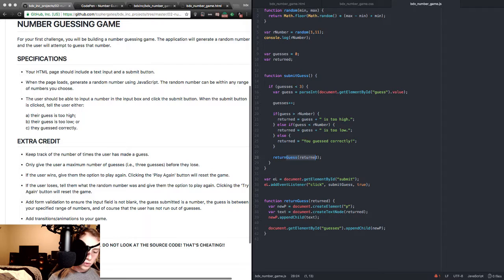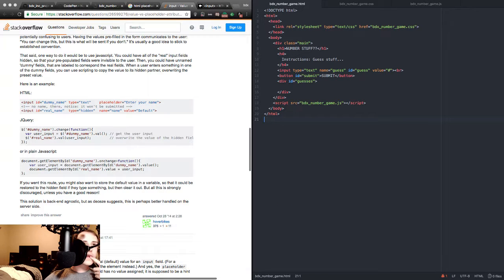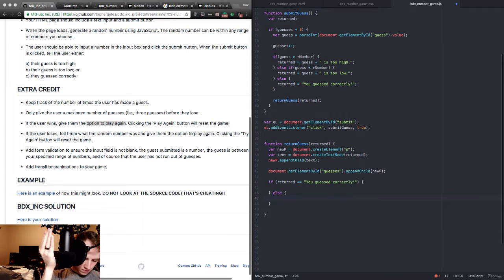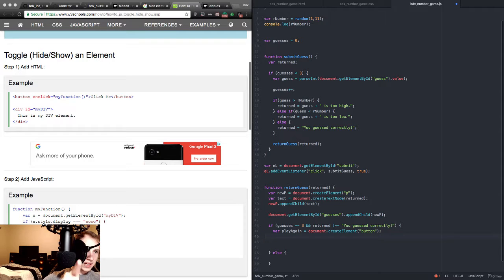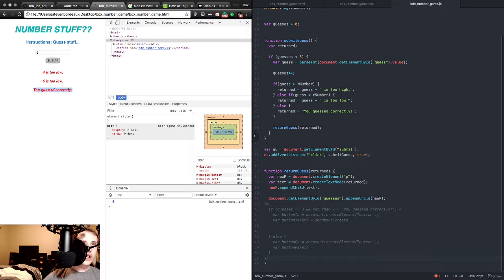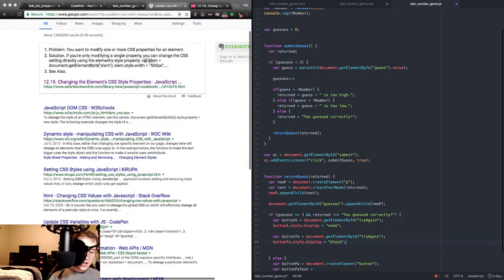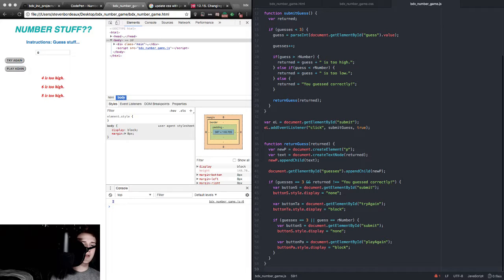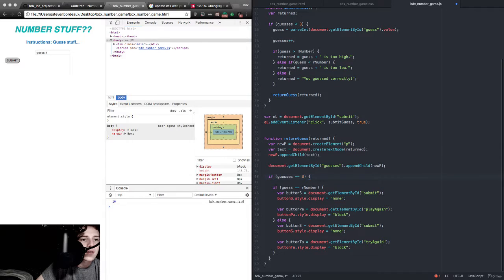Day 281 - Year of Streaming & Learning to Code